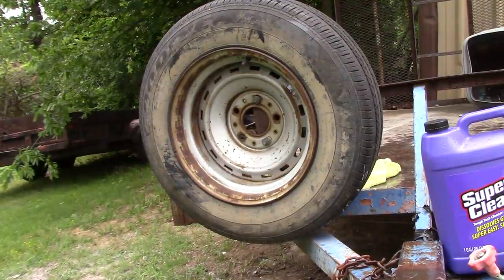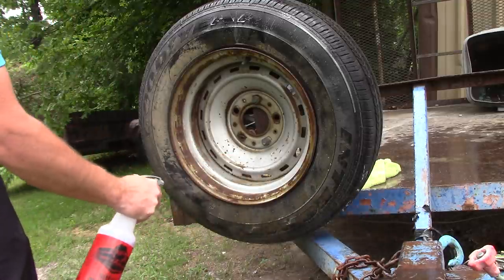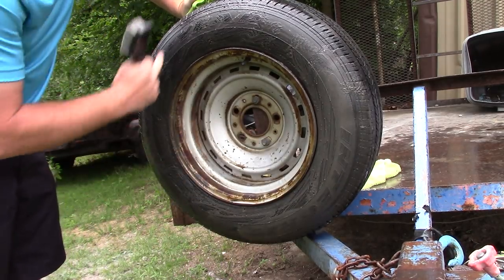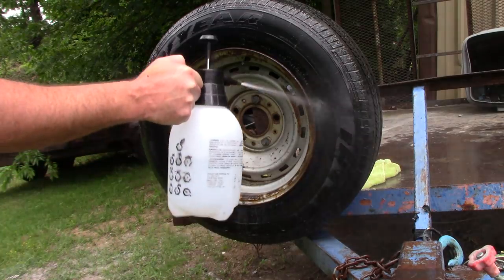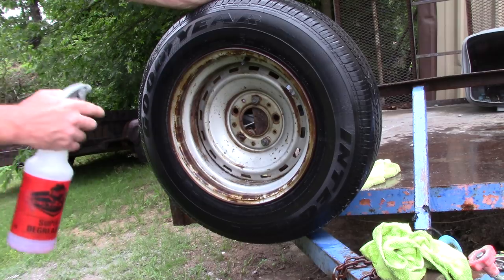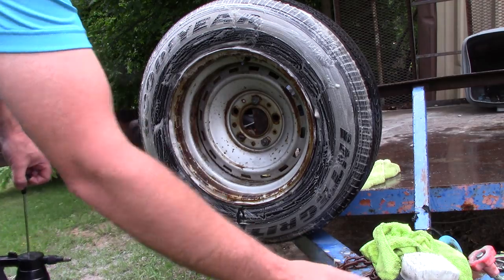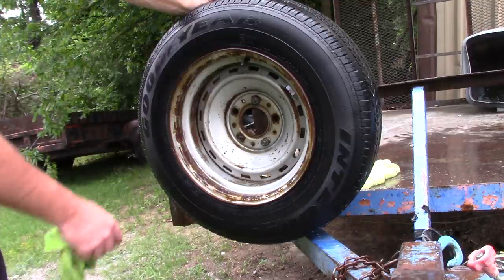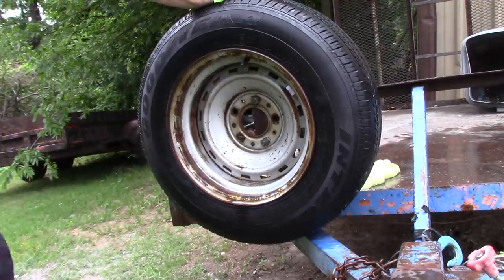Super Clean Degreaser On Dirty Tire: I'm In Love!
SCOTT WITH DALLAS PAINT CORRECTION & AUTO DETAILING IN PLANO TEXAS SHOWS SUPER CLEAN DEGREASER IN ACTION ON A DIRTY TIRE
Products Used:
1. Multi Surface All Purpose Gunk Remover Aerosol Degreaser, Biodegradable, 17oz by Super Clean
2. Superclean 101723 1gal. Super Clean Degreaser
3. SuperClean 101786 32oz Multi-Surface All Purpose Cleaner Degreaser Spray, Biodegradable, Full Concentrate, Scent Free, 32 Ounce